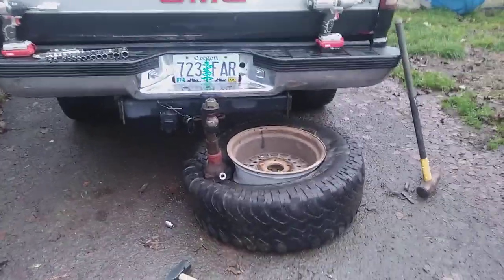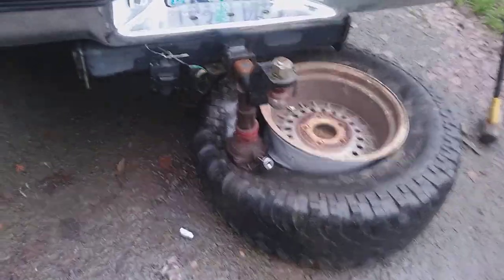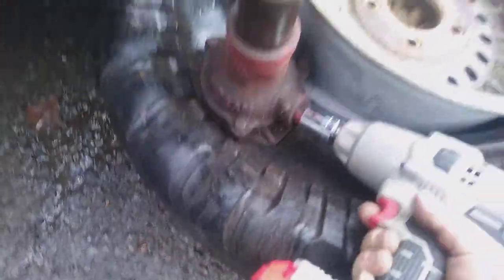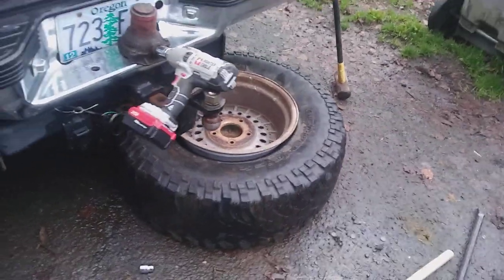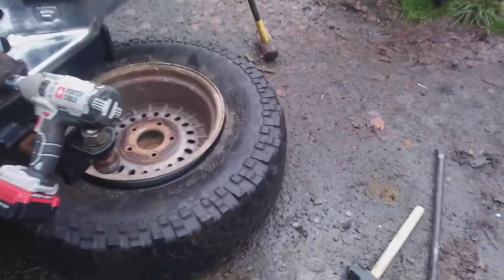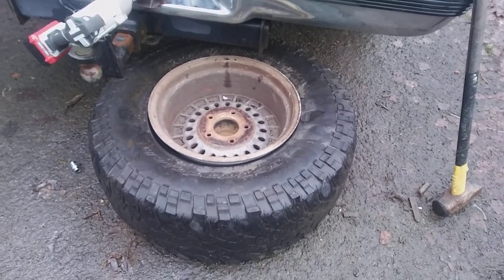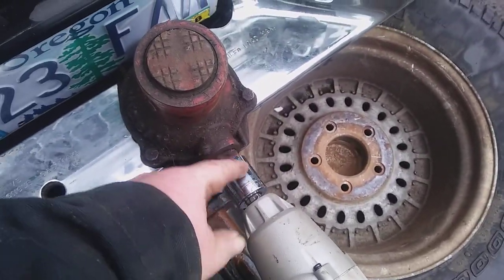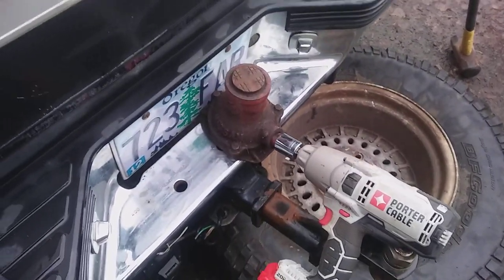How to break the bead on a tire with no tire machine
I used a screw Jack under a truck for weight to break the bead of the tire